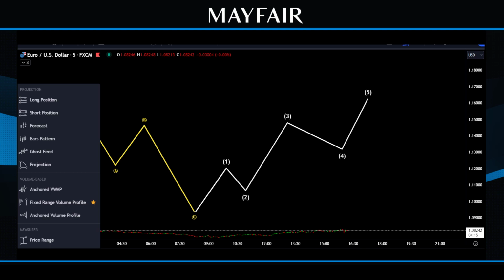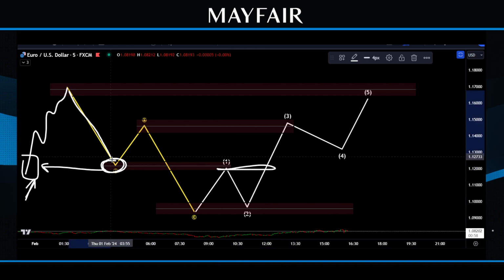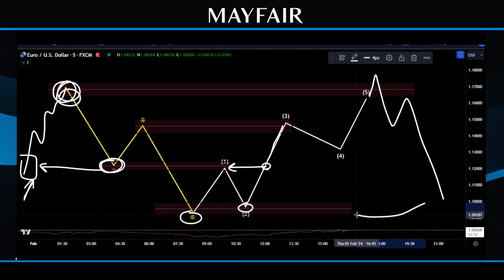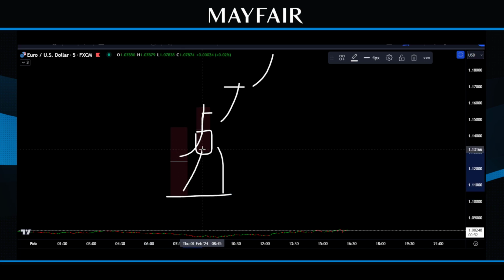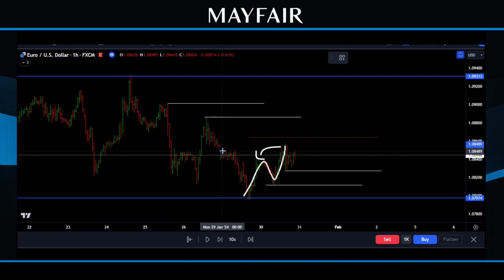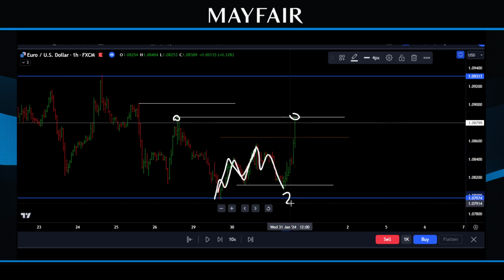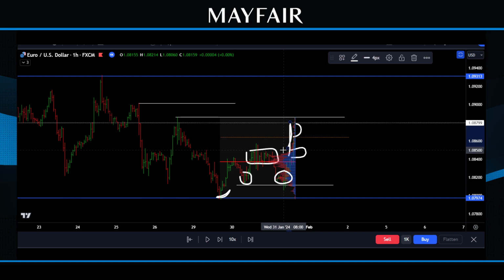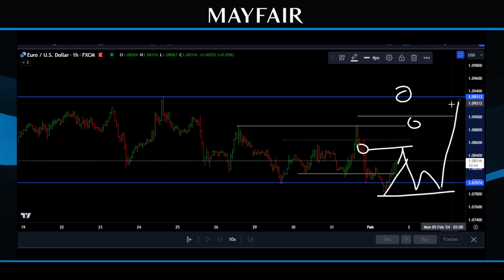Some stuff to think about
A little walkthrough of price action and joining the dots.

Unlocking the secrets to financial success and elevate your wealth management strategy with high-impact strategies & Techniques, where lucrative opportunities meet expert insights... Money Management.